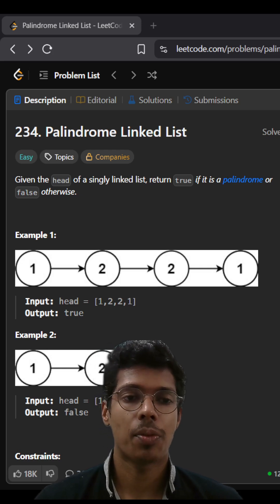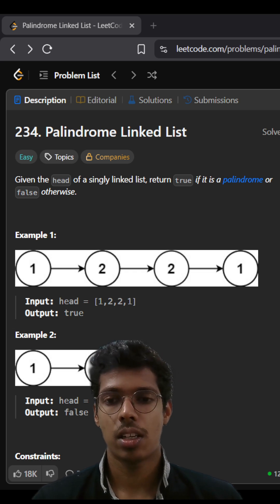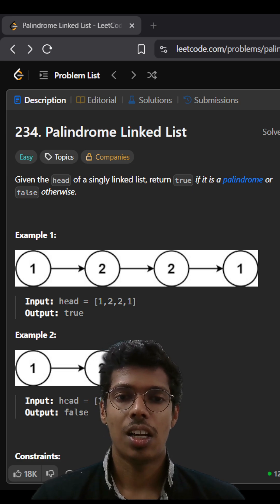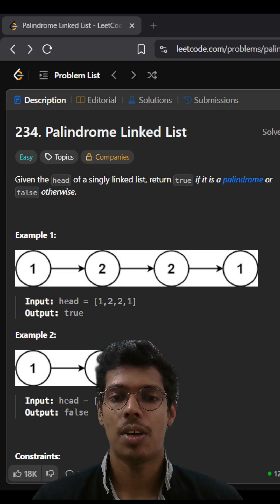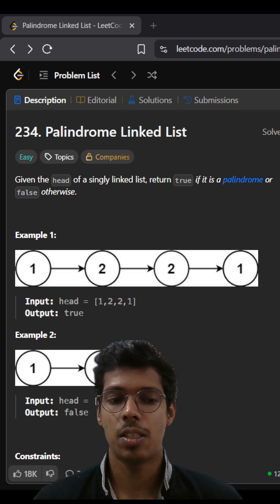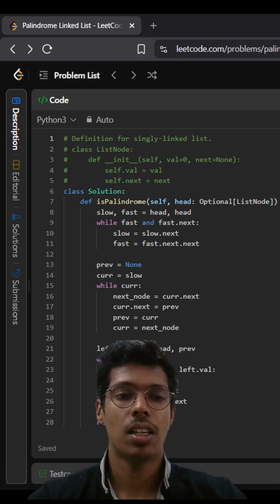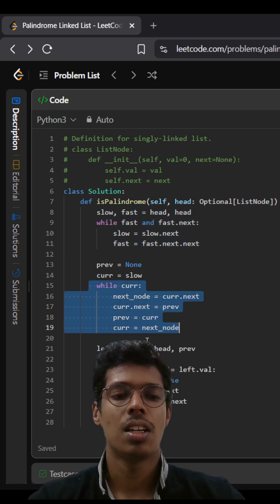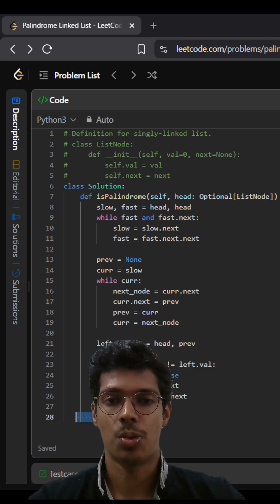Palindrome Linked List in 60 Seconds! ⚡️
Master the Palindrome Linked List LeetCode problem (234) using the optimal Two-Pointer approach! 🚀 Solve it with $O(n)$ time and $O(1)$ space complexity.
In this video, we break down the most efficient way to check if a singly linked list is a palindrome:

Find the middle using slow and fast pointers.

Reverse the second half of the list in place.

Compare the two halves for equality.

This is a classic technical interview question asked by companies like Google, Amazon, and Meta.